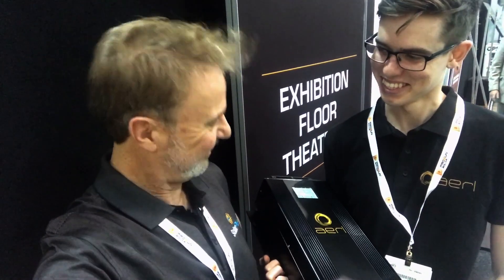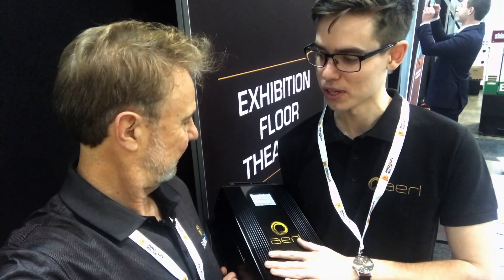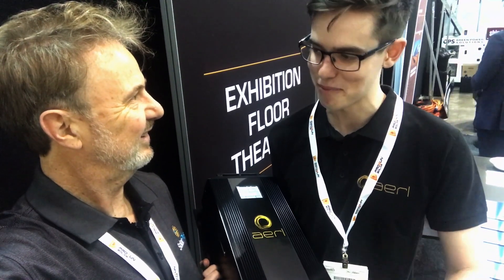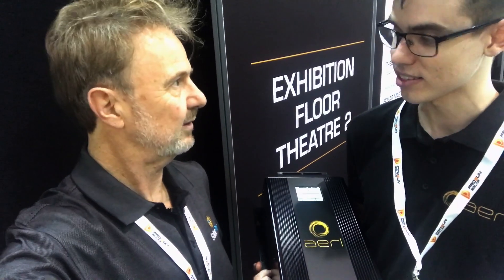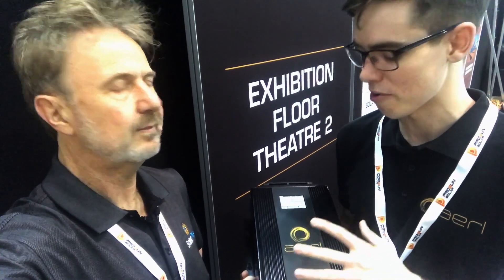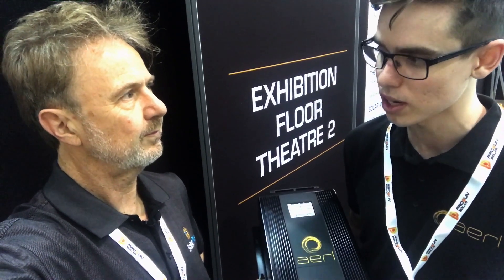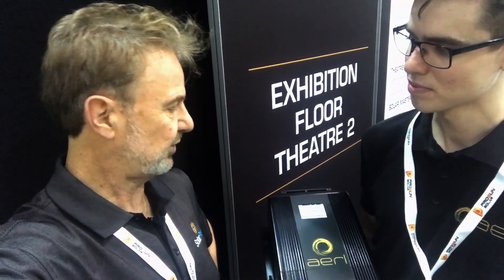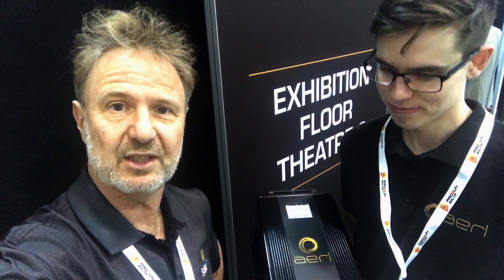Peter Watkinson with AERL 120V MPPT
Peter Watkinson's father, Stuart Watkinson (from Queensland), invented the maximum power point tracker and held the global patent till recently. MPPT's are found in every solar inverter in the World. This is a great Australian story and now his son has taken over the company and once again has produced a new MPPT that can work with voltages suitable for 120V nominal battery banks.